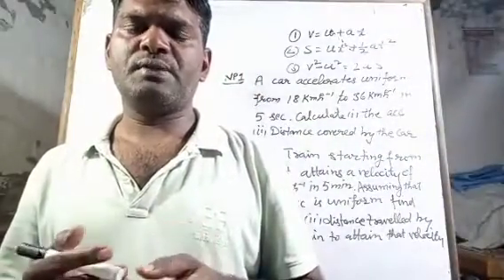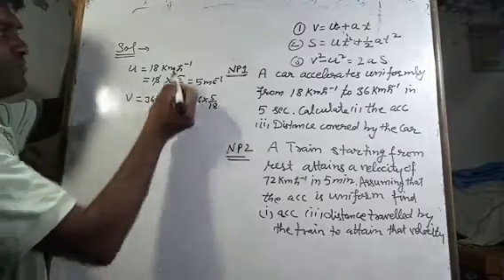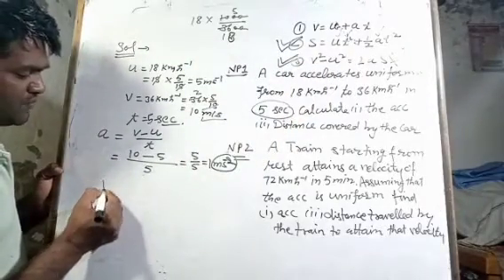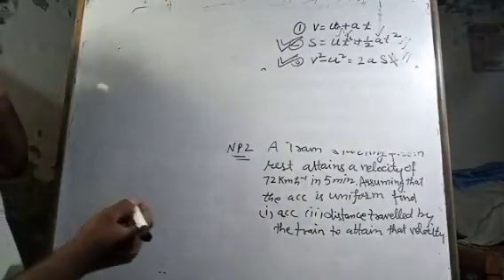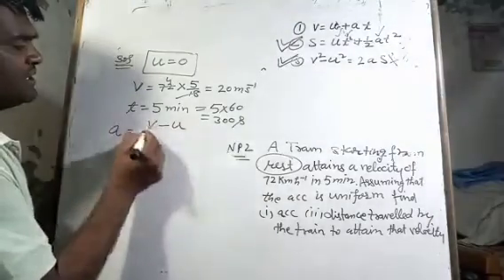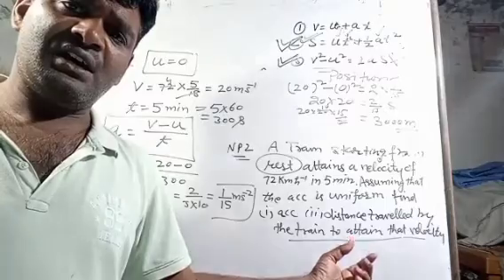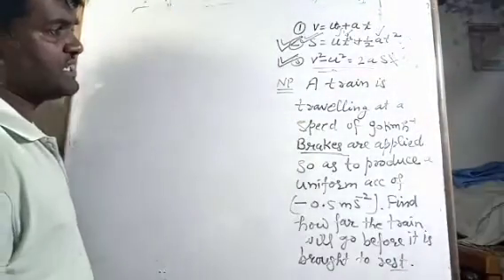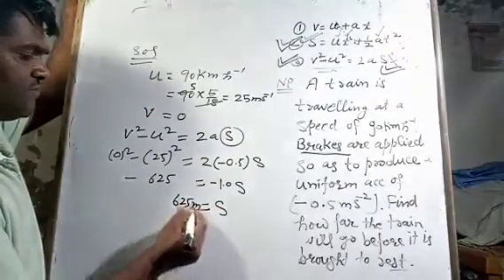Numerical problems on EQUATIONS OF MOTION CLASS9video8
before watching this video don't forget to watch previous video